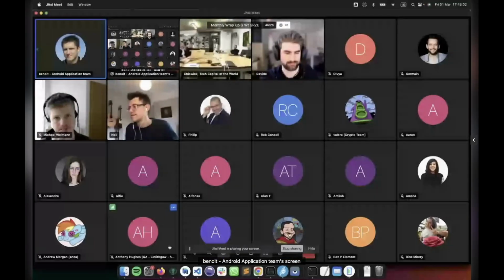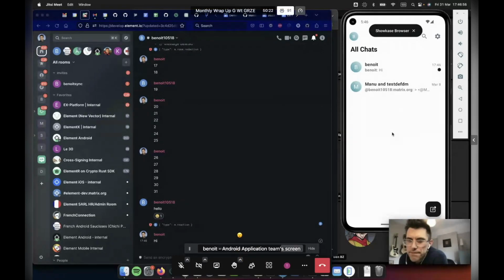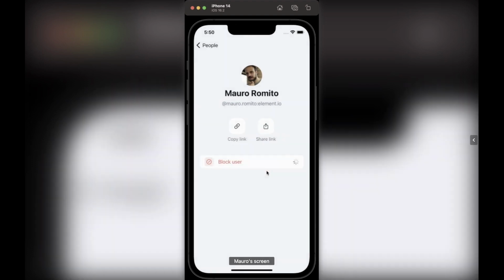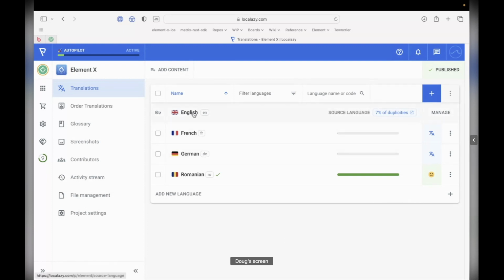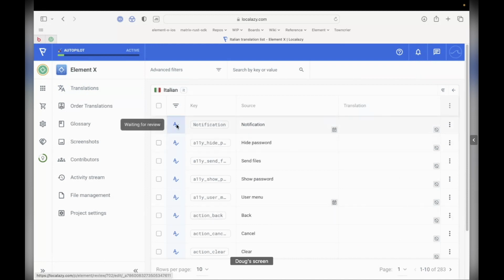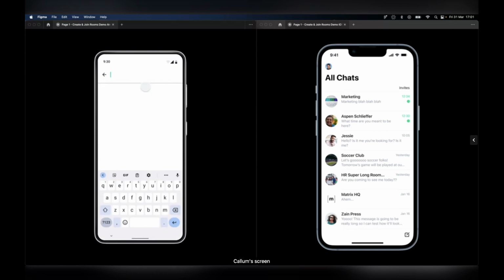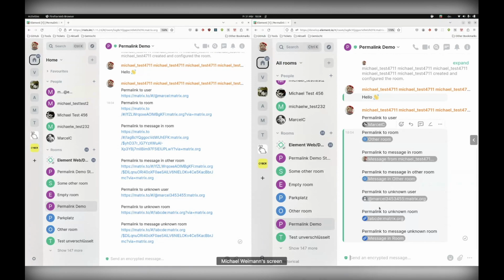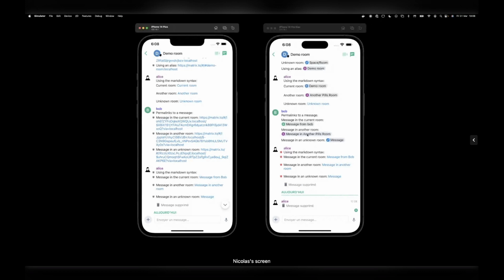Matrix Live 08E20 — Element Demos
Finally some Element Demos, and quite a lot of them this week!